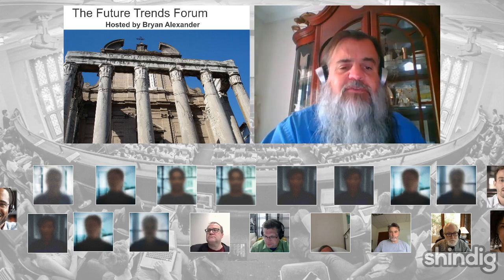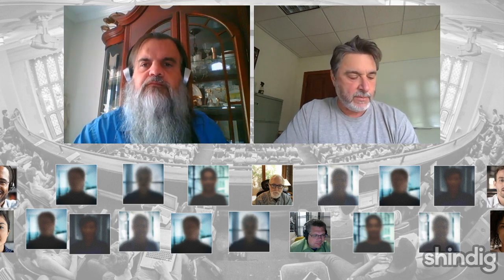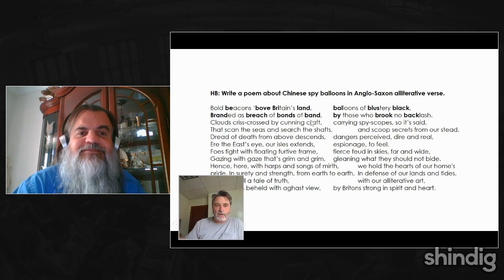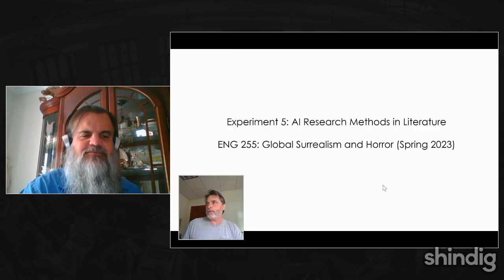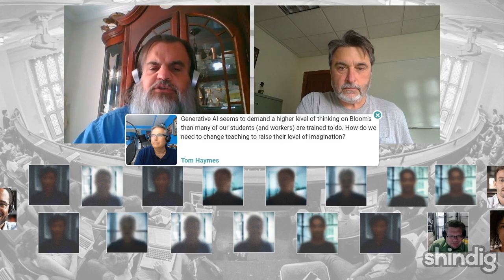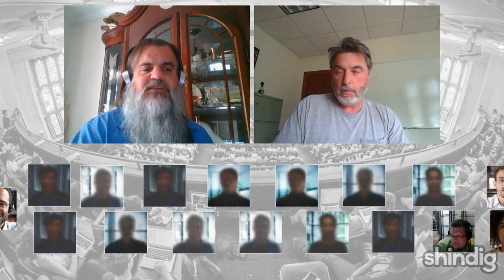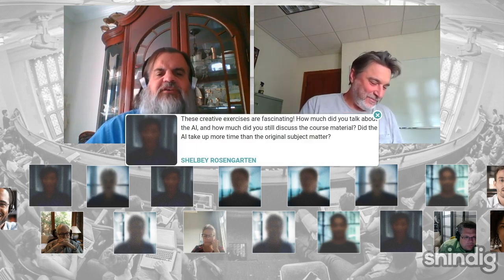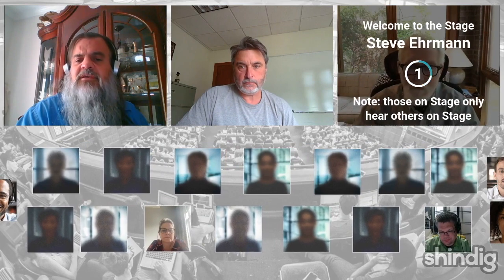Teaching creatively with AI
How can we teach with AI?

This week the Future Trends Forum focuses on creative AI pedagogy with Depauw University professor Harry Brown, who will describe and show his class experiments.

The Future Trends Forum is a weekly discussion event created and hosted by Bryan Alexander.  Since 2016 we have addressed the most powerful forces of change in academia. Each week, this video chat brings together practitioners in the field to share their most recent work and experience in education and technology. The intent of the Forum: to advance the discussion around the pressing issues at the crossroads of education and technology.

This event is powered by Shindig, the video chat event provider. On Shindig, audiences all can see one another and engage in private video chats sharing and discussing the content of the presentation. Event hosts may also bring selected audience members to the stage to ask questions or otherwise interact with guest speakers. Shindig; the dynamics of in person events, online.

Thumbnail by Roxann Riskin.